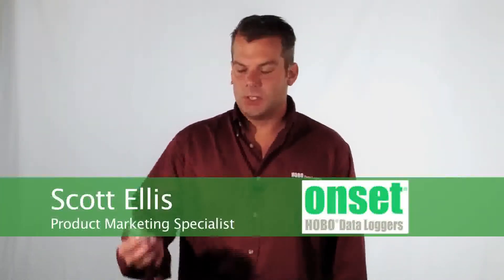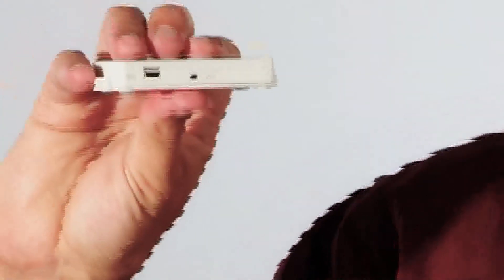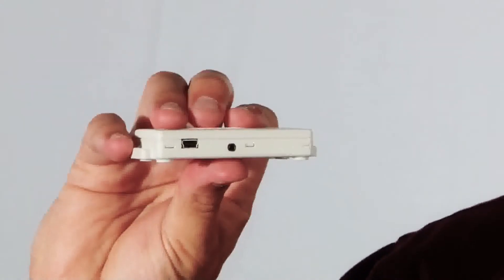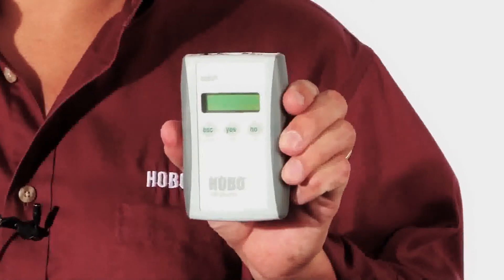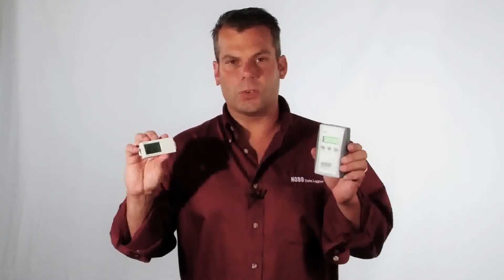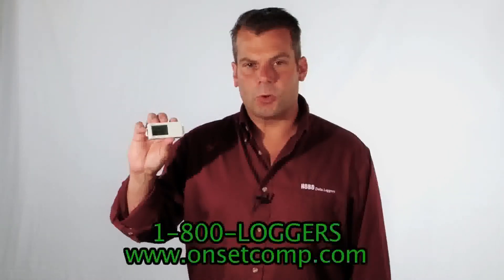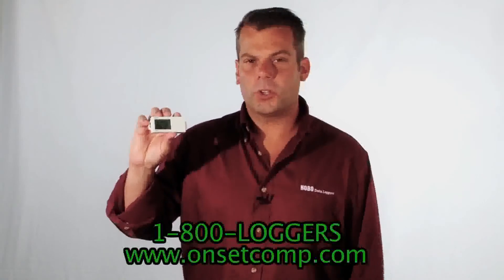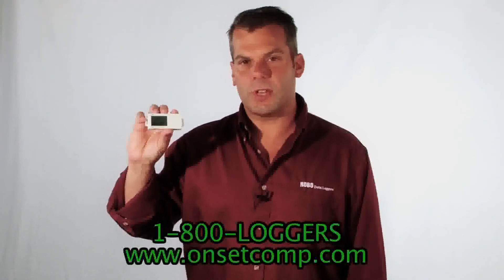HOBO Motor On/Off Data Logger UX90-004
Learn the features of this motor on/off logger for recording runtimes of motors. Built-in AC field sensor, external contact switch, and LCD display of real-time information (including signal strength for proper positioning, battery life, deployment run-time, used memory) are discussed. Battery details, two memory sizes, USB port, data shuttle, and compatibility with HOBOware Pro software are also covered.